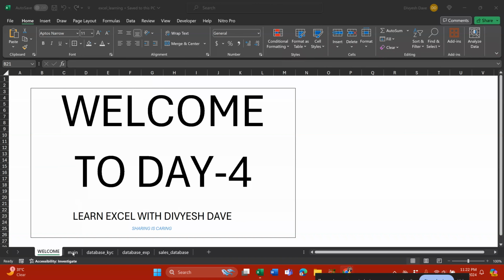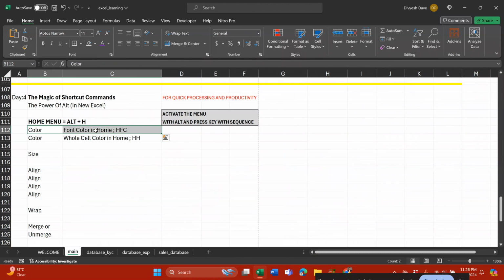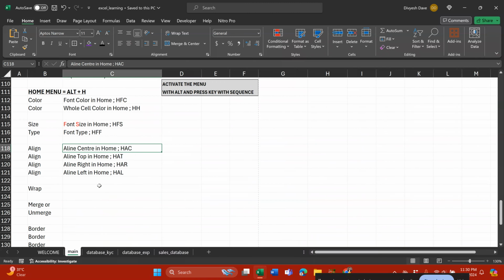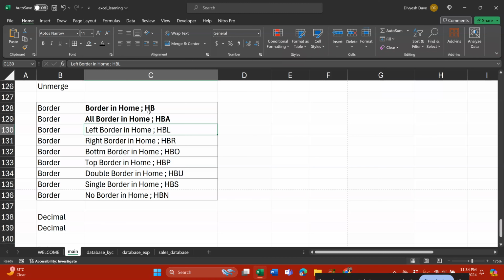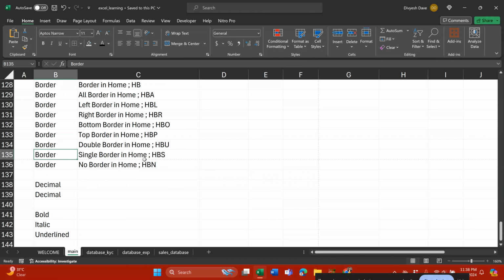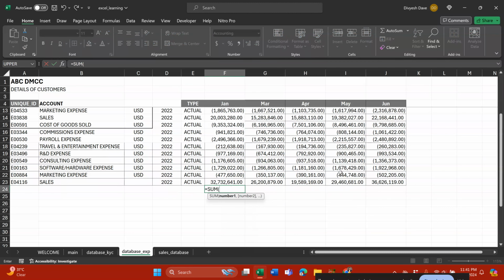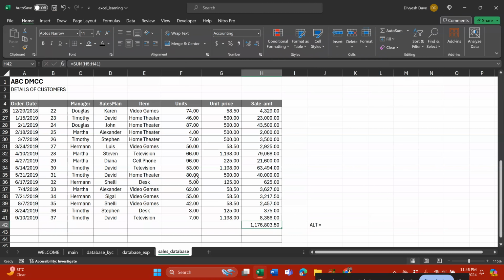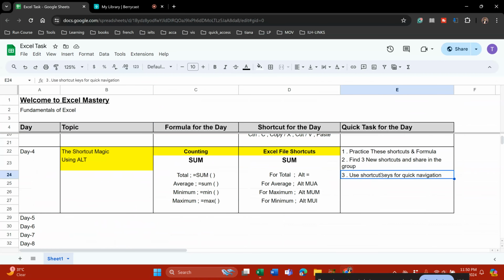Learn Excel with Divyesh Dave - Day 04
Day - 04
Topic - The Magic of Shortcuts Using ALT Key

Your Friend

Divyesh Dave